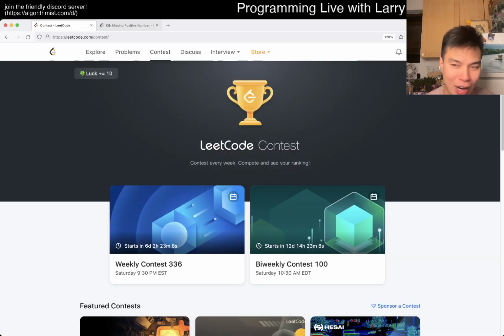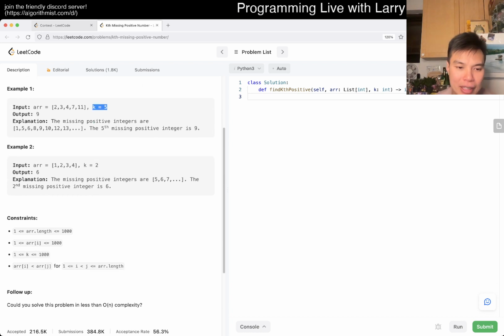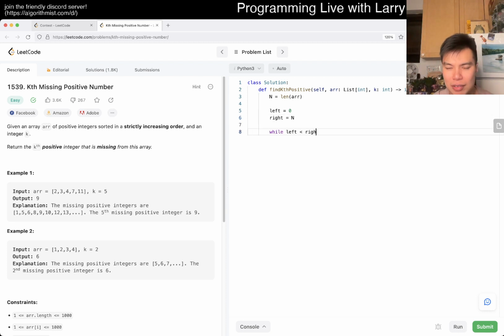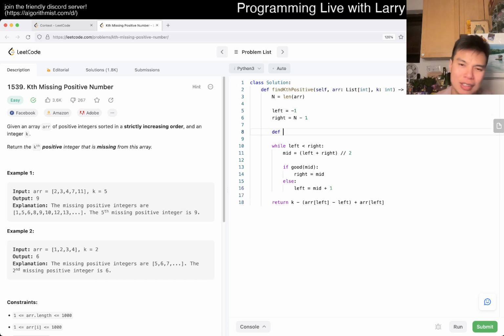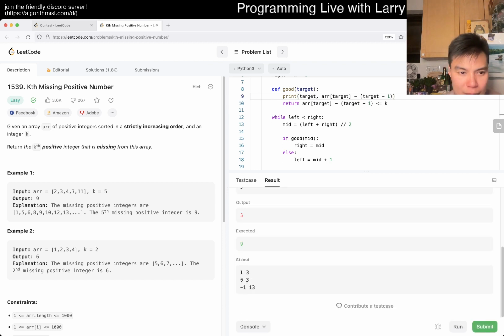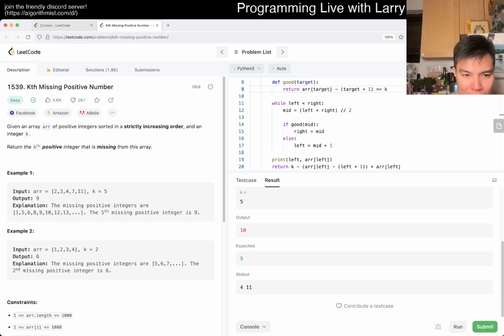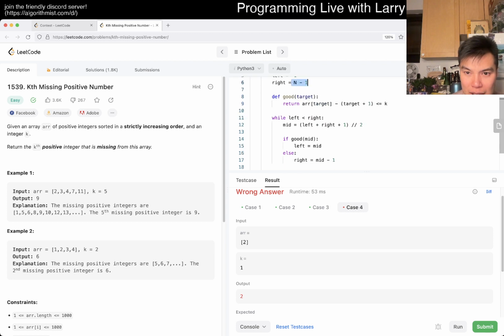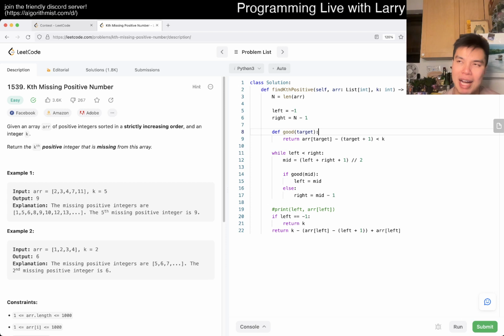Daily Leetcode #1070: Mar 06, 2023 - 1539. Kth Missing Positive Number